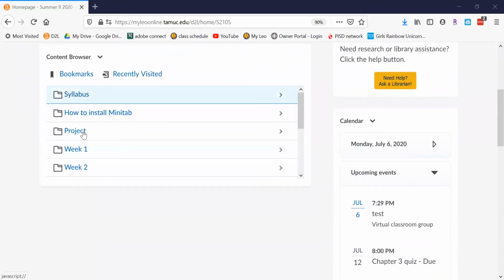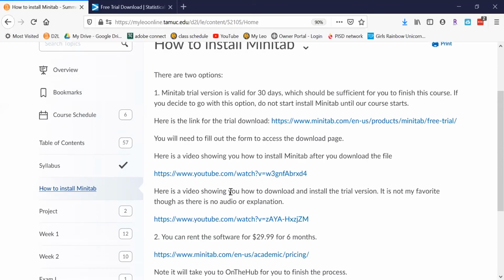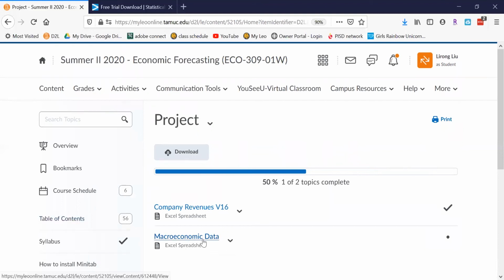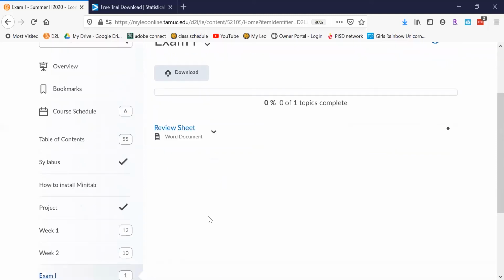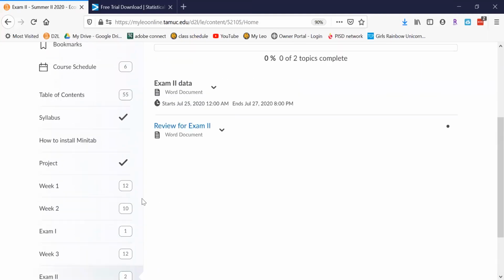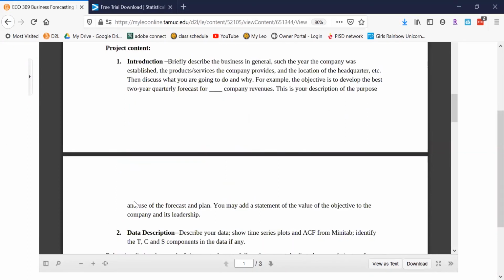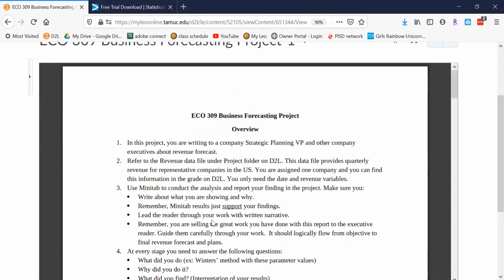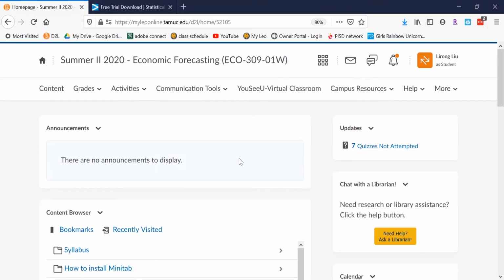ECO 309 01W D2L and project